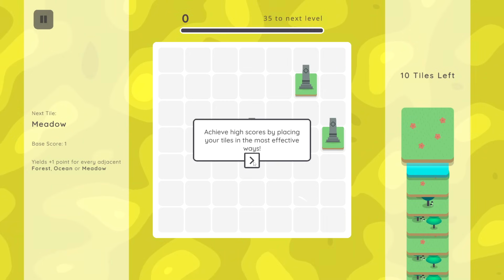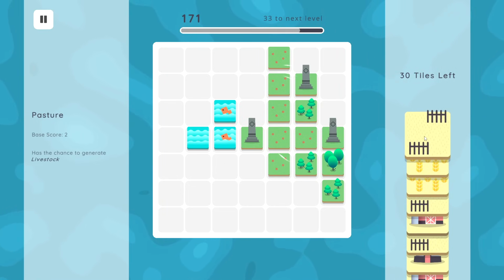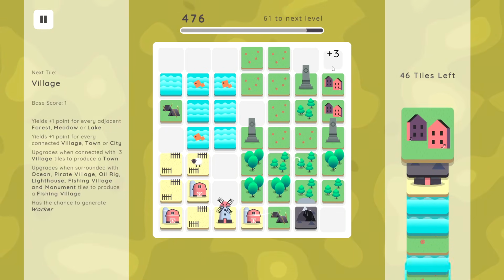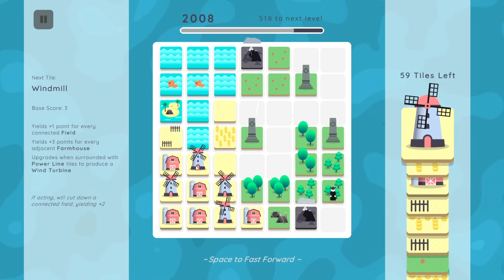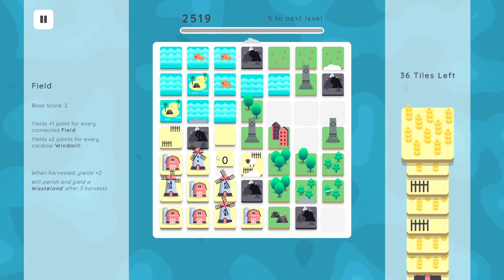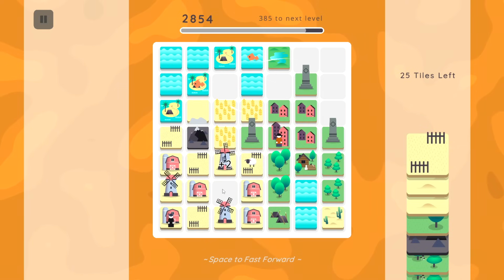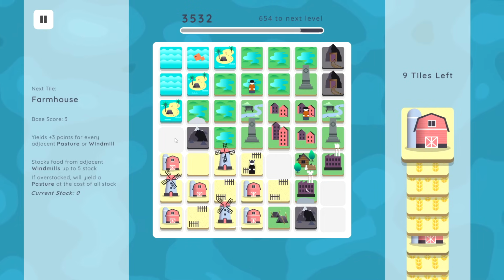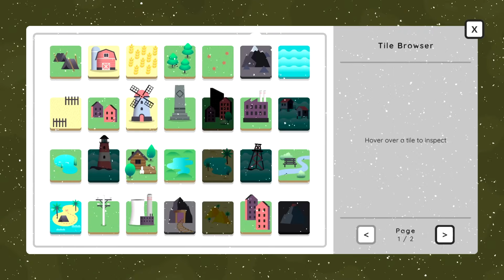I Love Minimalistic Tile Placing Games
Tile Lands is a minimalist, City Building strategy game about managing and optimising buildings using a limited deck of tiles.